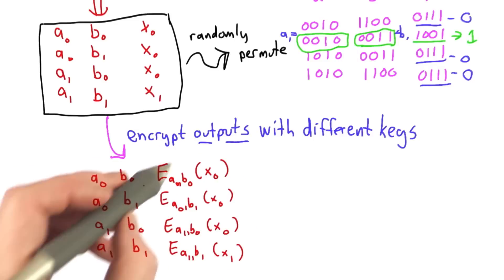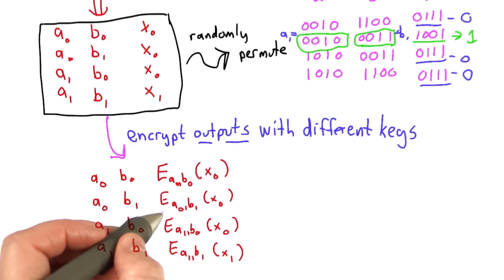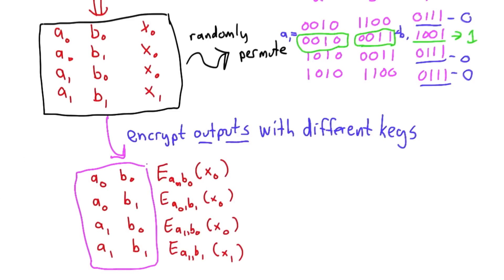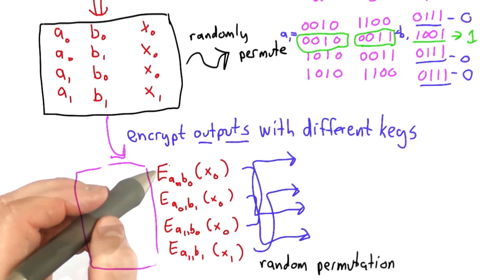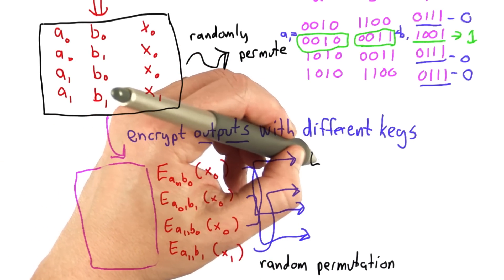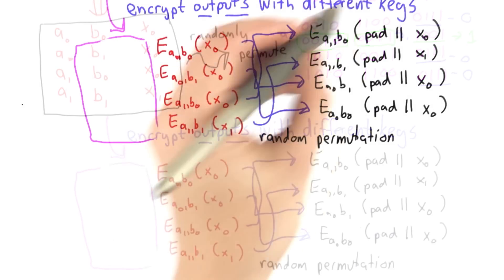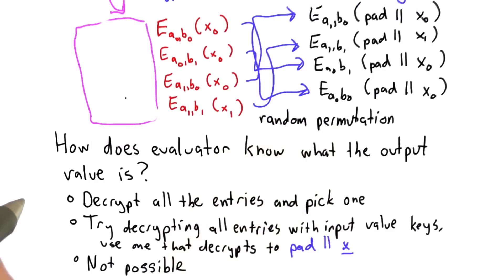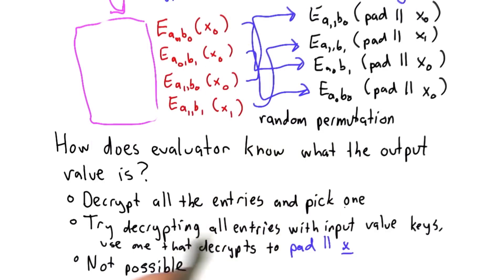Permute Outputs - Applied Cryptography